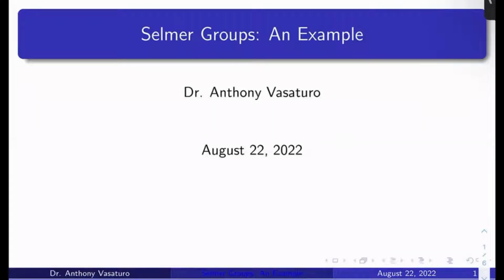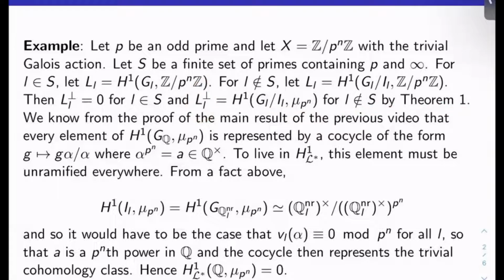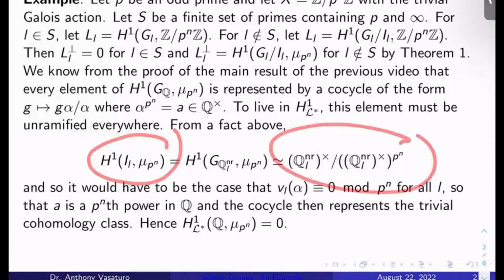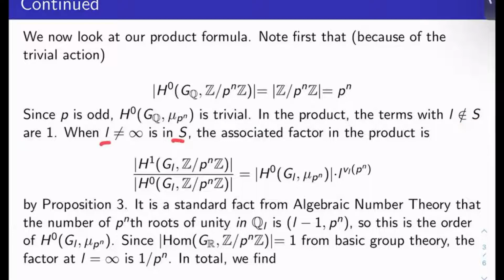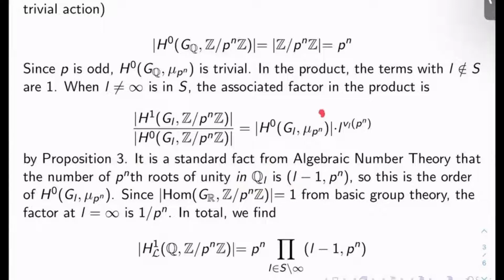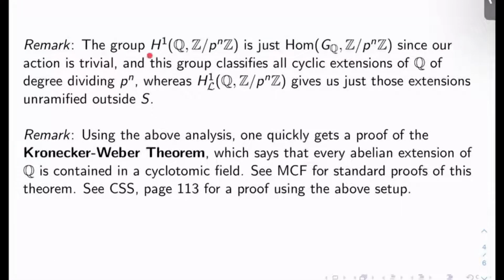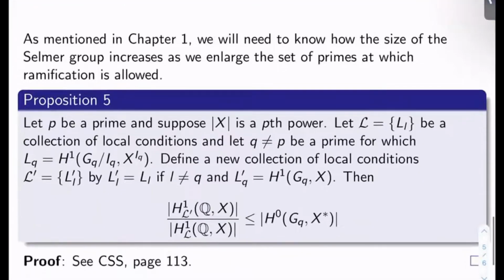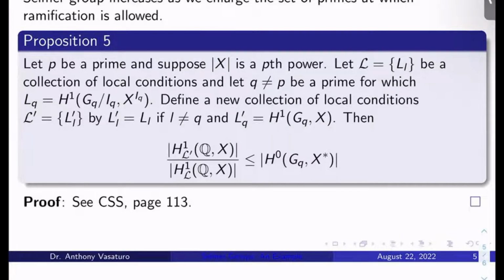Fermat's Last Theorem: Calculating with the Product Formula! (4.10, #64)